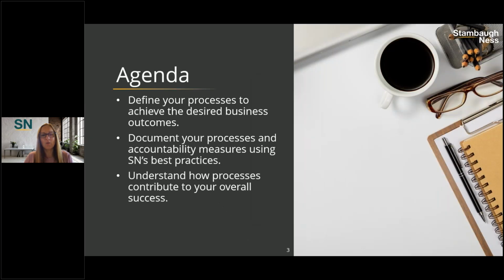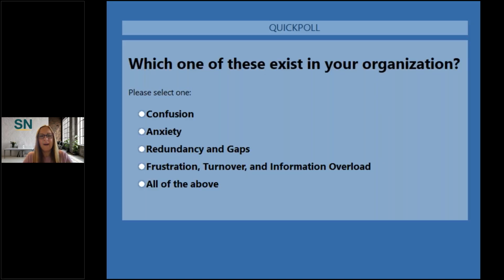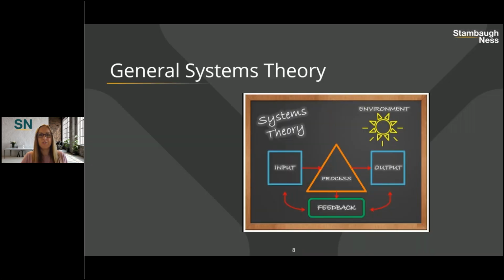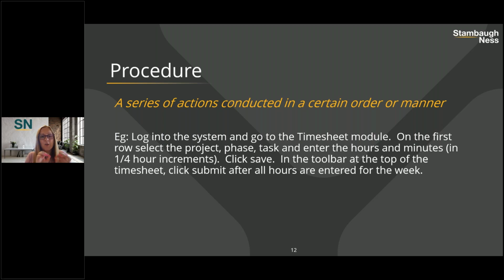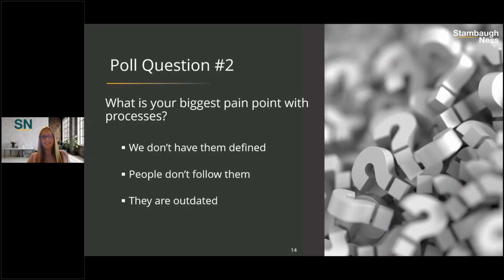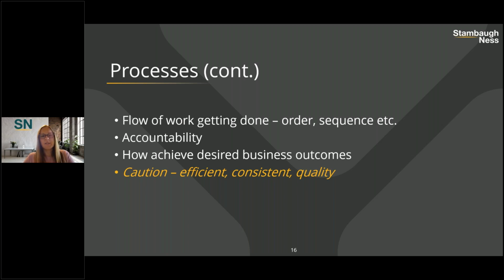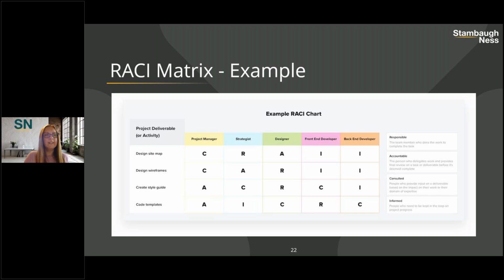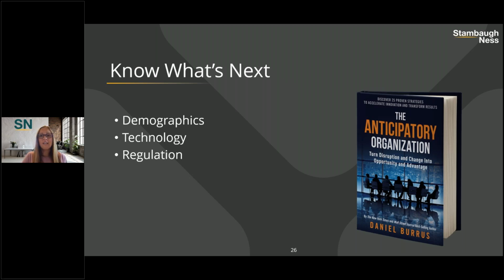Organizational Architecture: Process